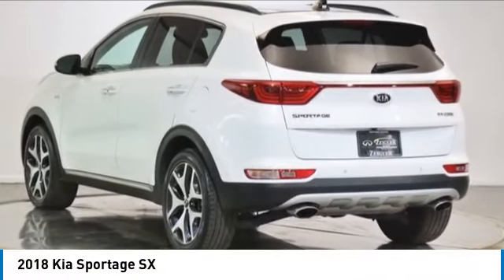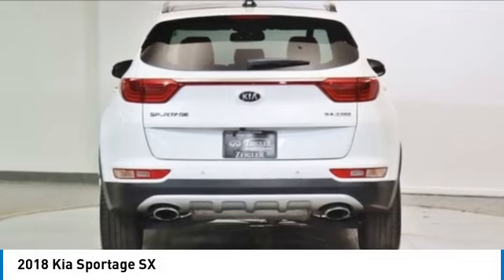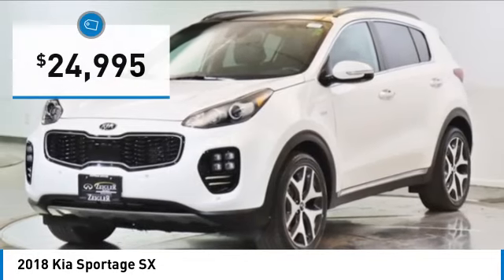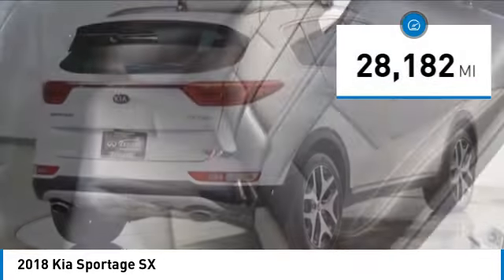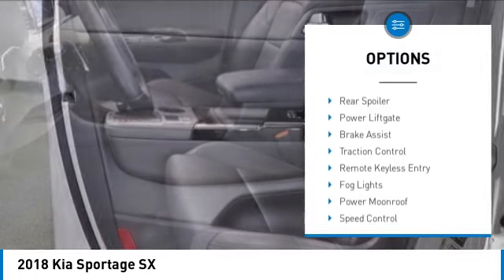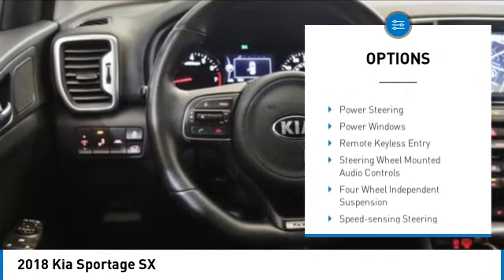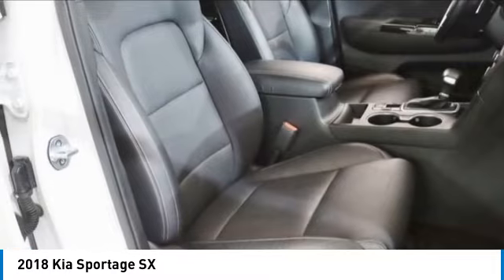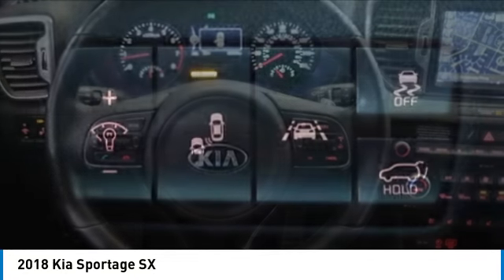2018 Kia Sportage PS3156A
2018 Kia Sportage SX